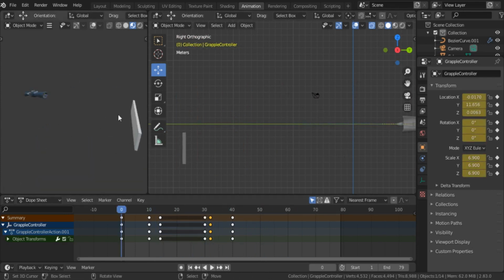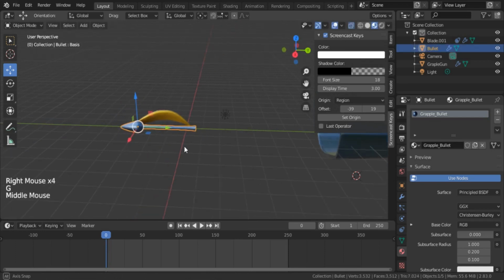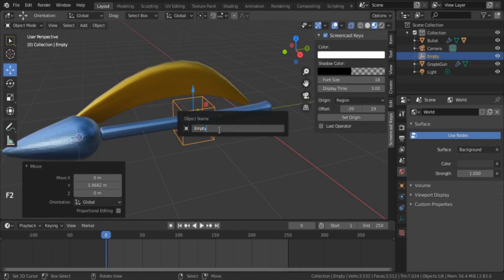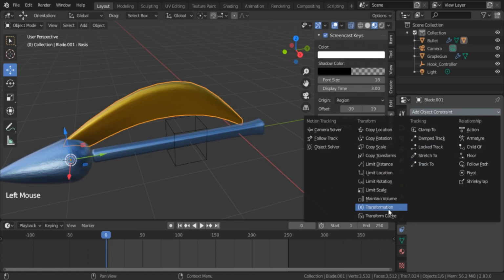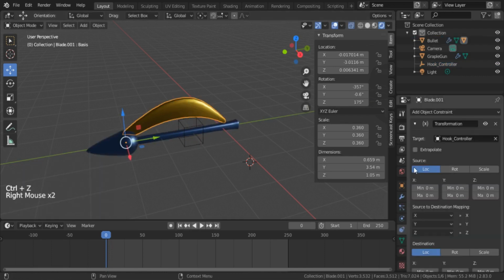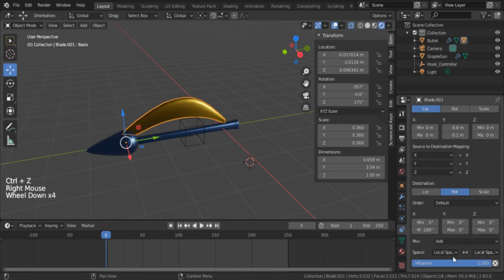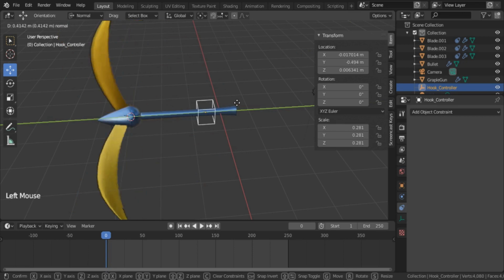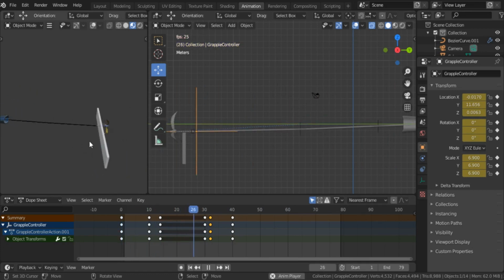Grapple hook gun with blender : Batman's gadget tutorial series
Recently we have started to working on a mini project
with characters of batman comics. While we are working on this project .We thought it is better to share some tips and tricks we have learned which will be useful for you in your future projects.
In this tutorial we gonna show you how we created mechanism with transformation constraints which will make easy to animate batman's grappling gun hook part .